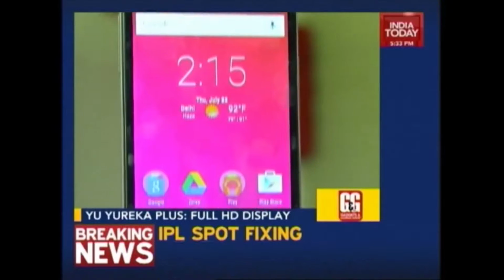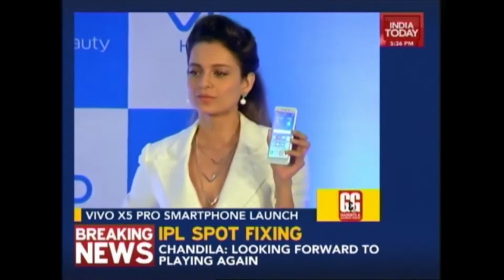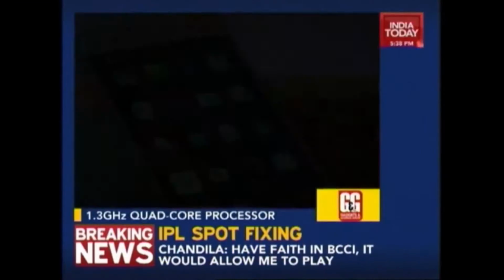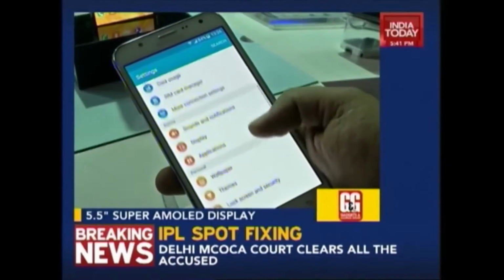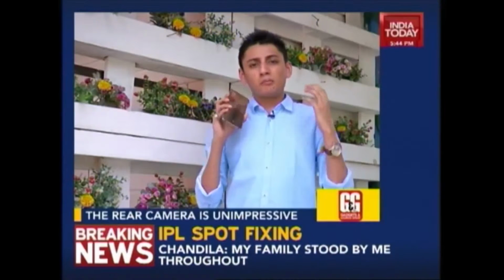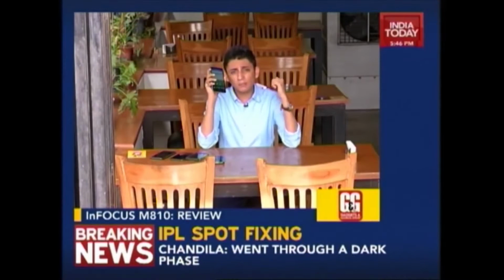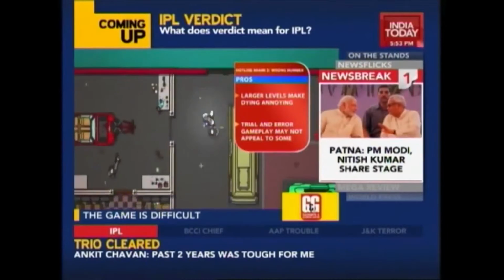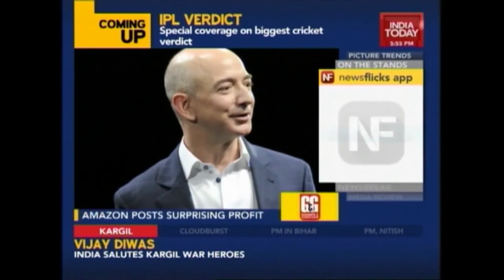Gadgets And Gizmos:Micromax Launches Yu Yureka Plus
On the show today, we discuss about Micromax's Yu brand which on Monday launched its third smartphone, the Yureka Plus and more updates on the phone and all the Pros and Cons.